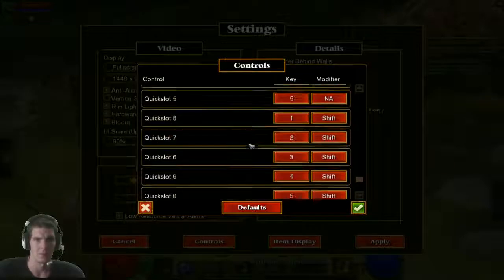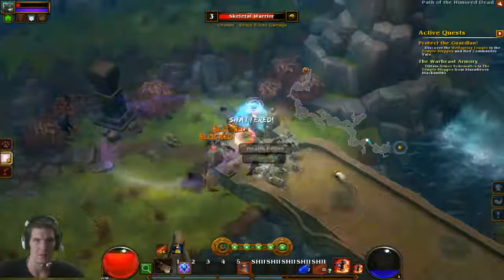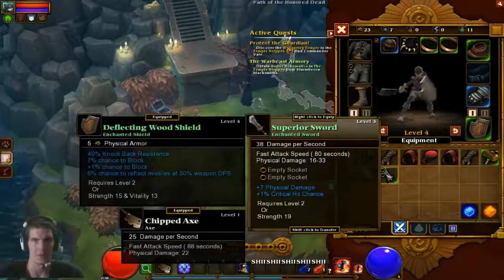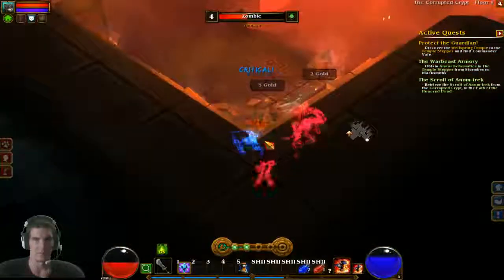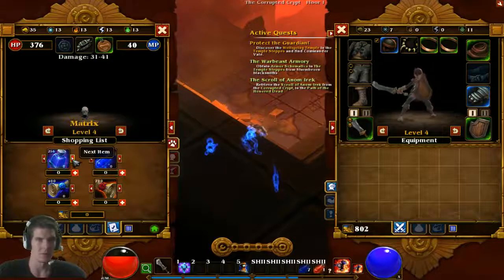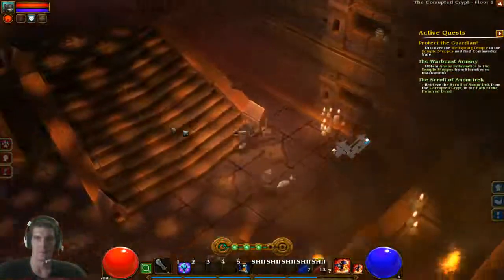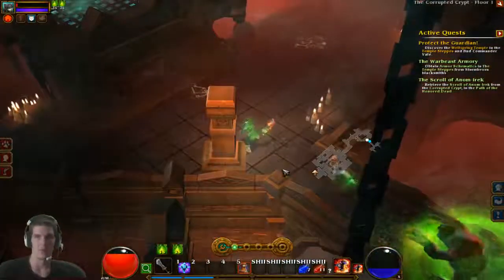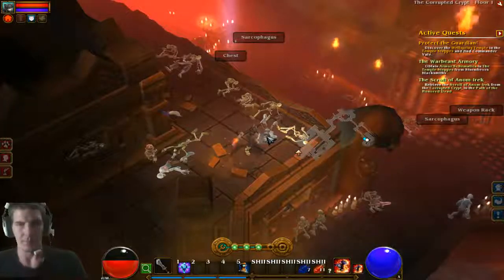Fliptriq Plays Torchlight 2 - Engineer- Elite Mode - Part 03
This is my first impression of this game while playing as the Engineer class.